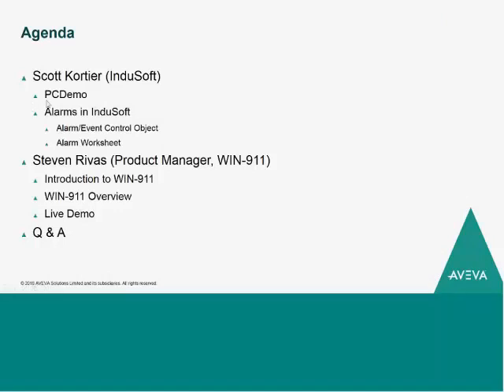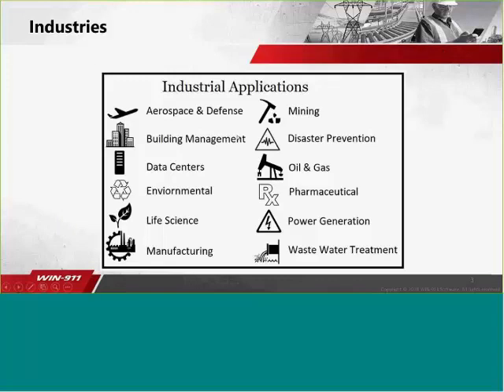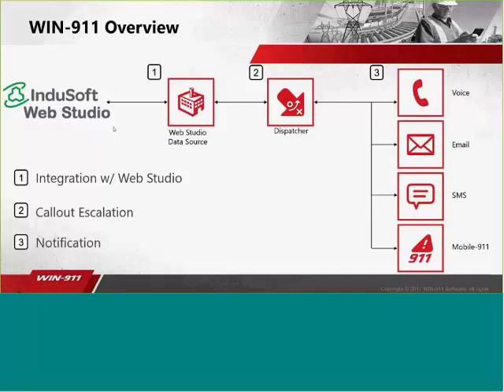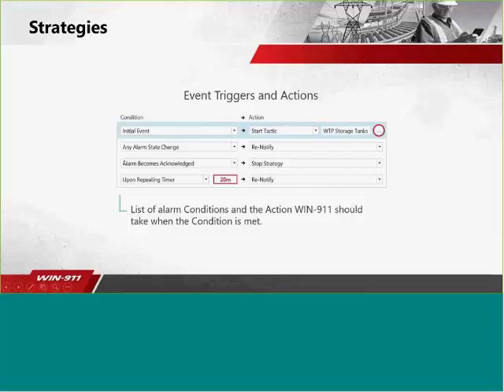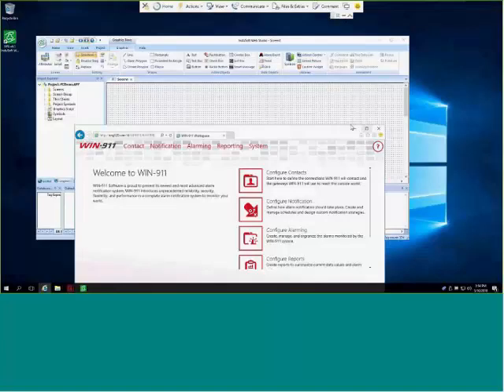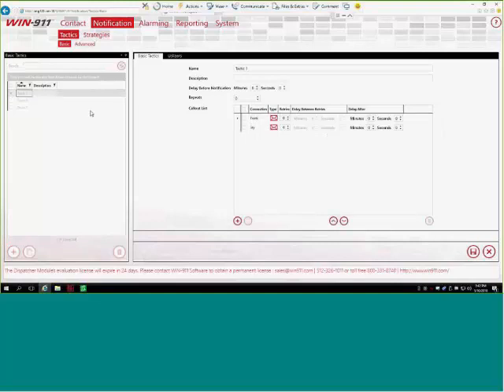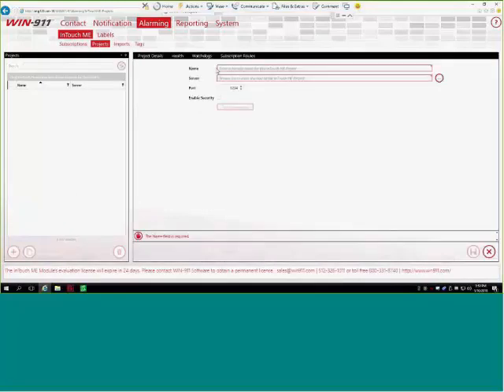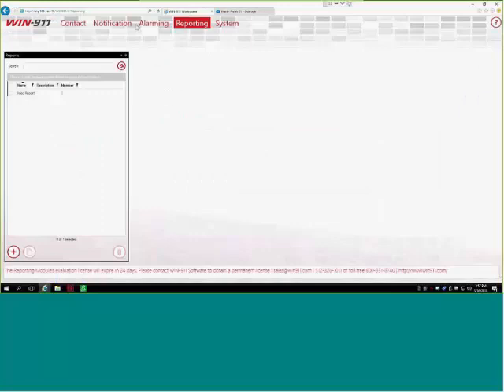InduSoft Web Studio Alarm Notifications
Step by step technical overview of InduSoft Web Studio alarm notifications using WIN-911.